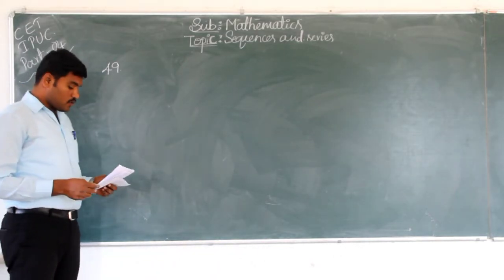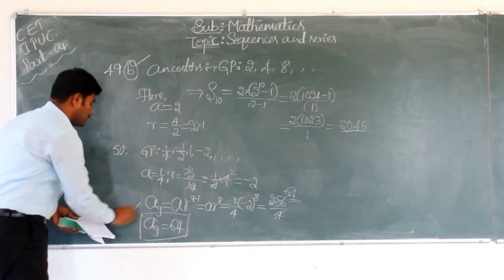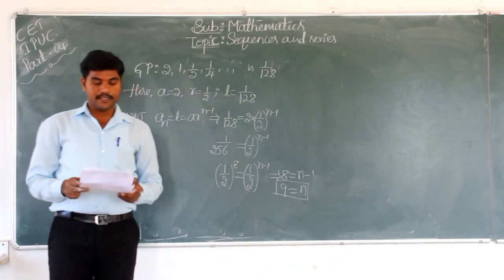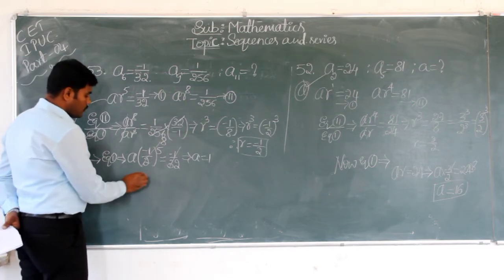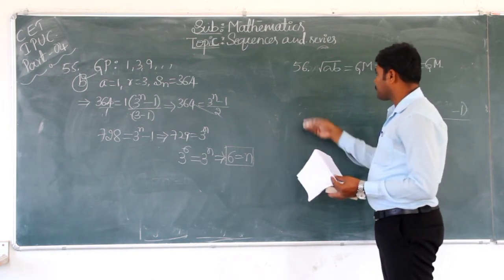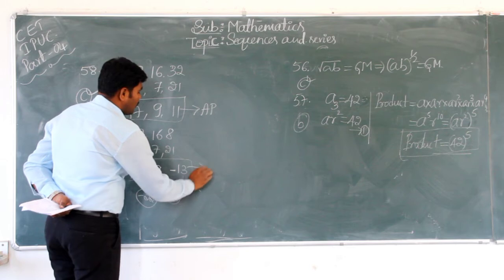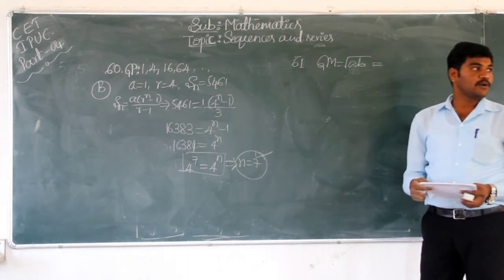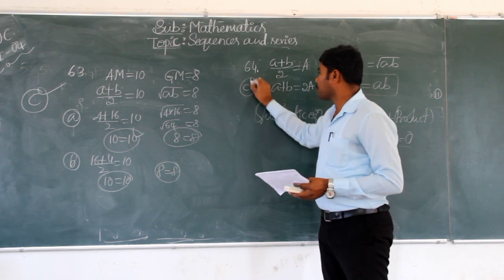I PUC MATHEMATICS SEQUENCE AND SERIES PART 4